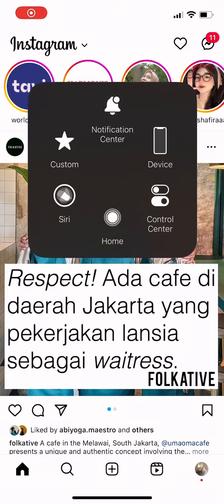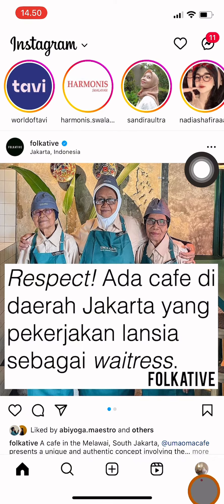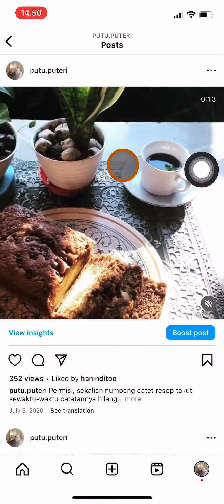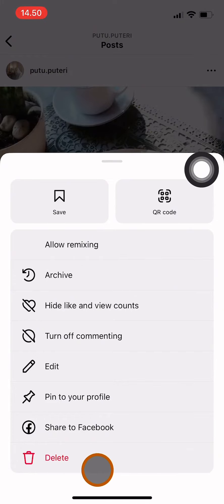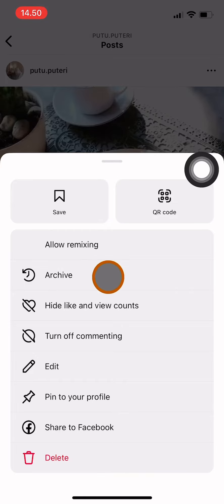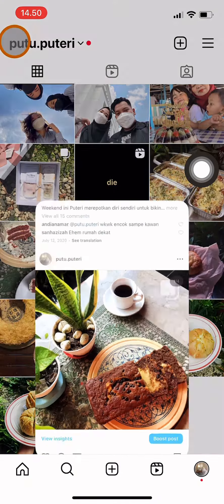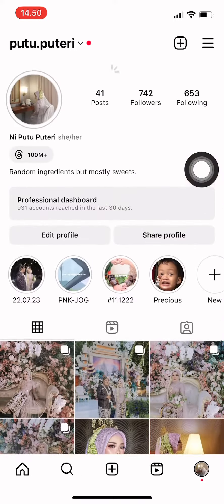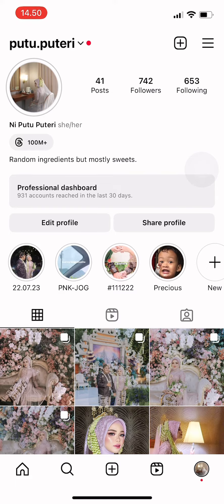How to Down Instagram Video | iOS iPhone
You can take down your own instagram videos permanently or temporarily. Find out how by learning from this video!